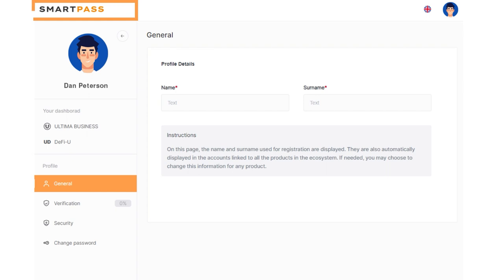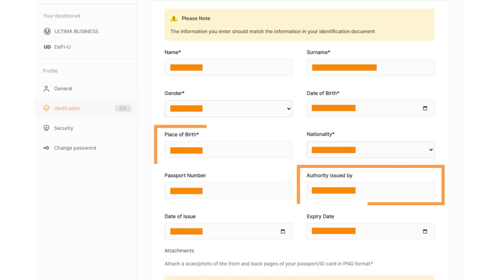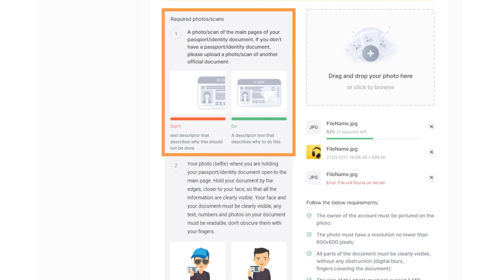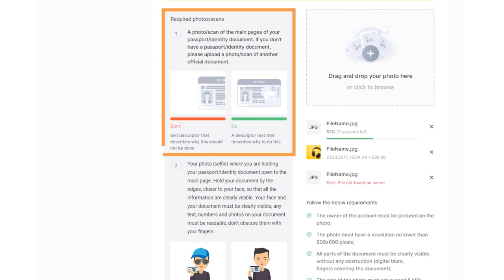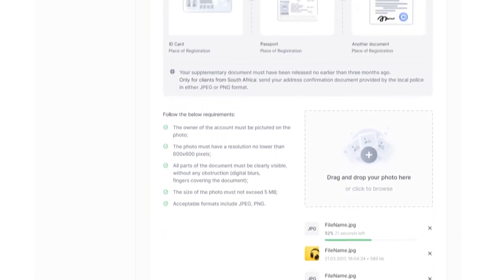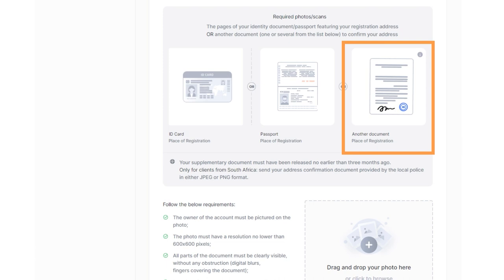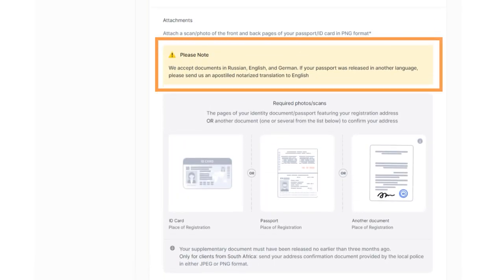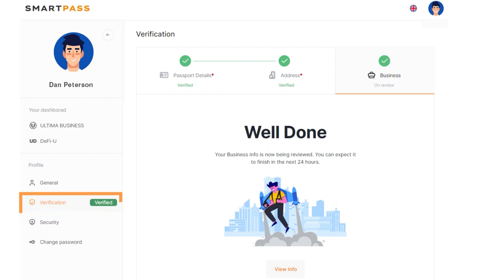How Do You Verify Ultima Business Account?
Account verification is a crucial step for all Ultima Business partners. By completing the verification process, you not only ensure the legality and security of your presence within the system but also gain access to a multitude of opportunities. In this guide, we will walk you through the steps required to verify your Ultima Business account.